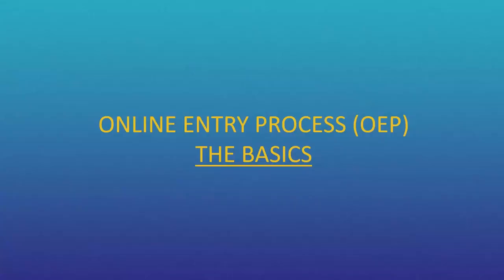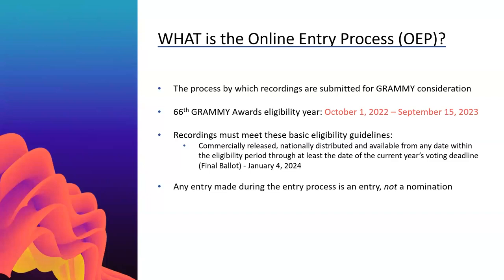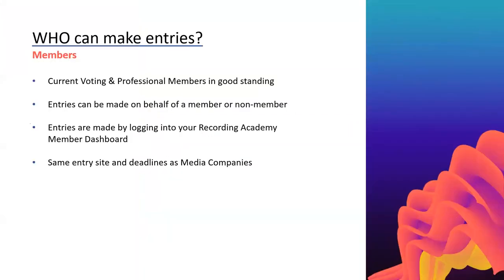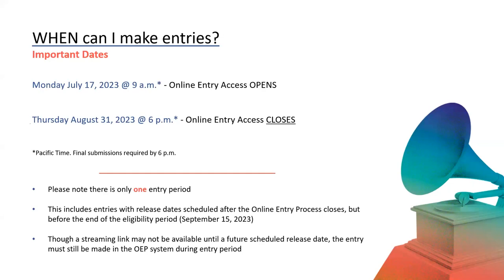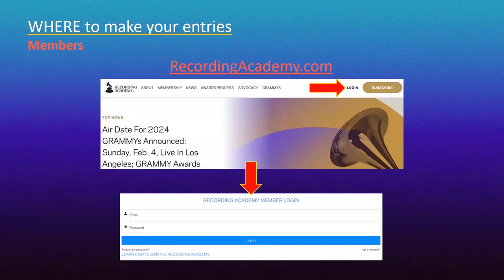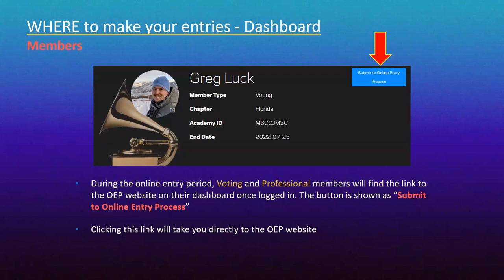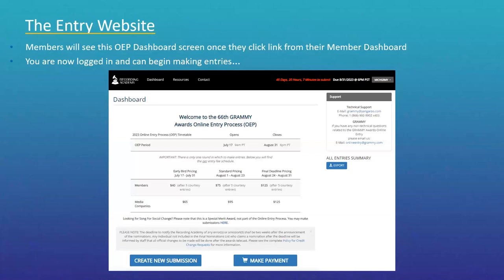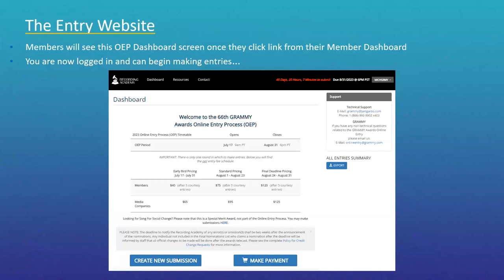How To Submit Your Music For The 2024 GRAMMYs: Online Entry Process Explained (Video Tutorial)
With the 2024 GRAMMYs season now in full effect, the Recording Academy has produced a helpful, step-by-step walkthrough video of the Online Entry Process for the 2024 GRAMMYs, officially known as the 66th GRAMMY Awards. For those looking to submit their music and works for GRAMMY consideration at the 2024 GRAMMYs, the video gives a complete overview of the Online Entry Process and an inside look at what the Online Entry Process website looks like. Plus, the video includes a Q&A with the Recording Academy Awards team.

Marking the first step toward participating in the GRAMMY Awards Process every year, the annual Online Entry Process is the period when registered Media Companies and Recording Academy Members (Voting and Professional) can submit music and works for GRAMMY consideration at the GRAMMY Awards.

The Online Entry Process for the 2024 GRAMMYs opens Monday, July 17, 2023, at 9 a.m. PT/noon ET and closes Thursday, Aug. 31, 2023, at 6 p.m. PT/9 p.m. ET. There is only one round in which to make entries during the Online Entry Process. We encourage everyone to submit their entries as early as possible so that the Recording Academy’s Awards team can assist with any questions in a timely manner.

The eligibility period for the 2024 GRAMMYs is for recordings released Oct. 1, 2022, through Sept. 15, 2023. All eligible awards entries must be released within this timeframe. Only recordings that are commercially released in the United States are eligible for consideration.

About the Recording Academy / GRAMMYs:
Recording Academy is the world's leading society of musical professionals and is dedicated to celebrating, honoring, and sustaining music's past, present and future.